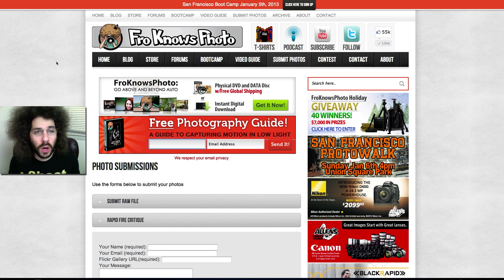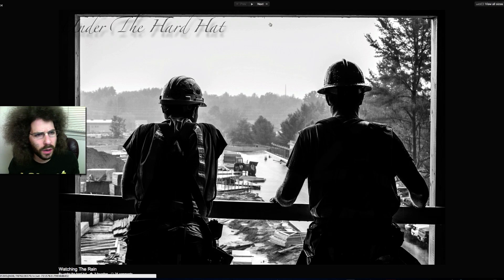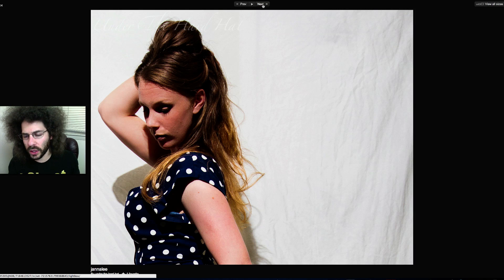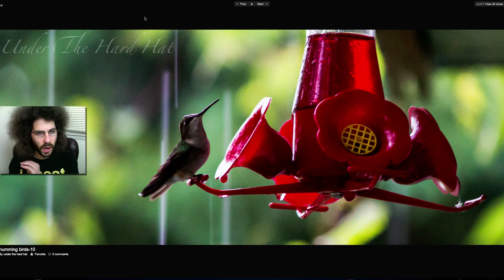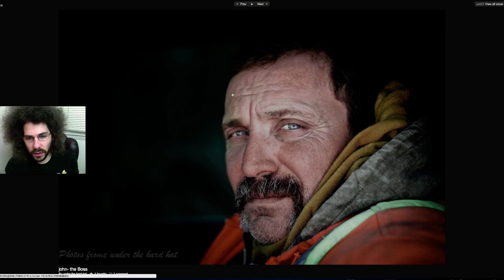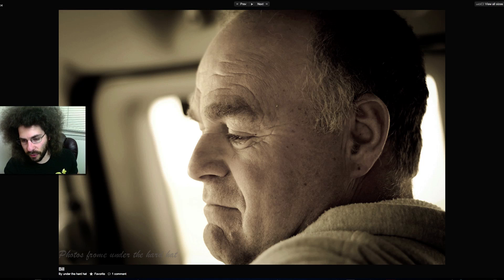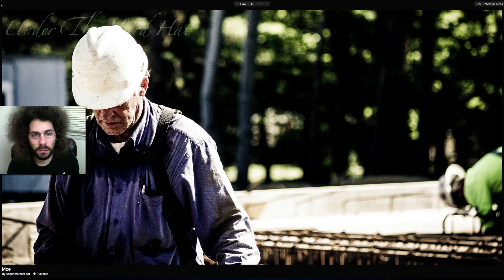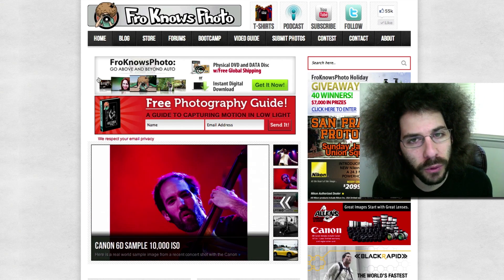FroKnowsPhoto AdoramaPIX Rapid Fire Critique #45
I am looking for you to send in your 10 best images for a critique.  Either put together a photo story or what you think would be your strongest 10 images.

This can cover any type of photography but always make sure your order is how you want it and the images you select are the very best you have.